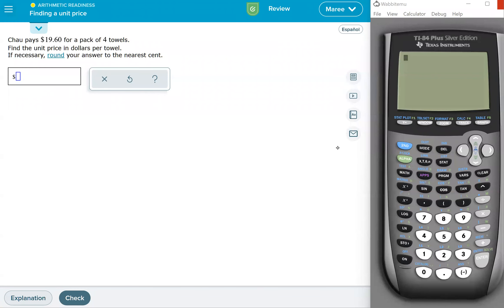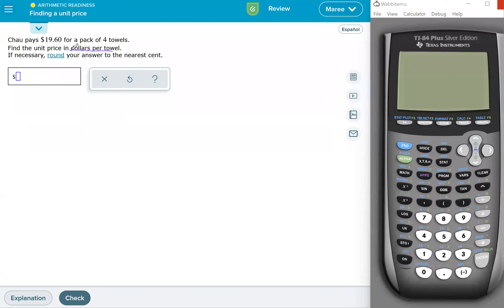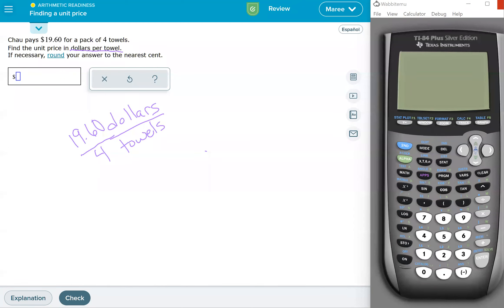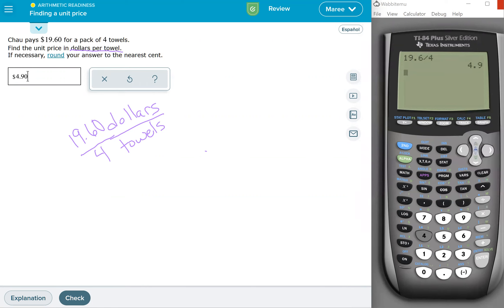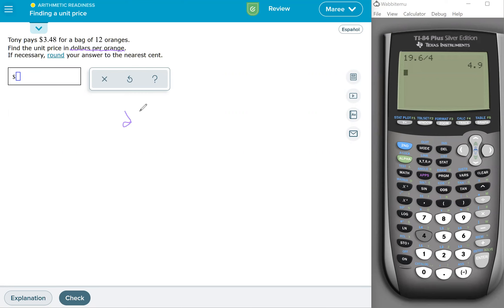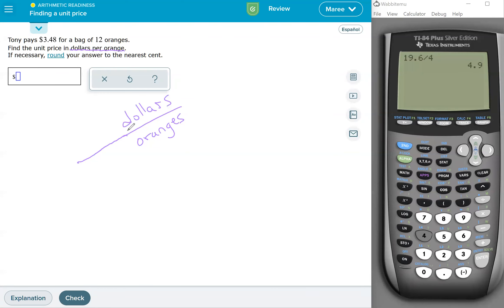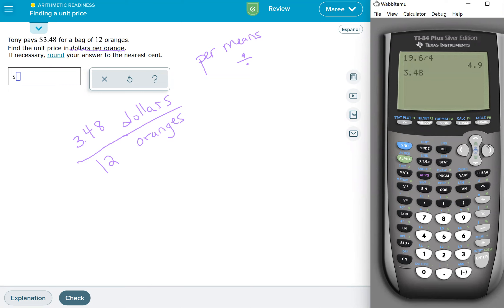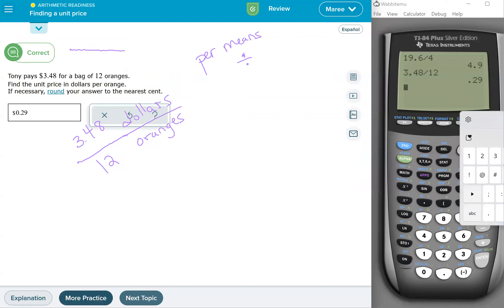Finding a unit price